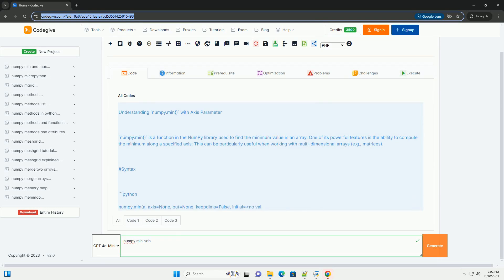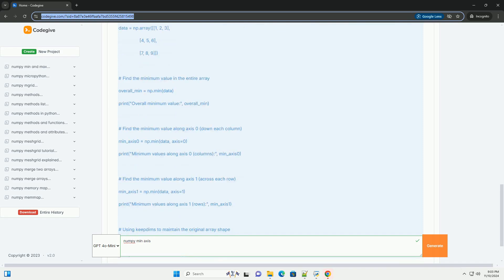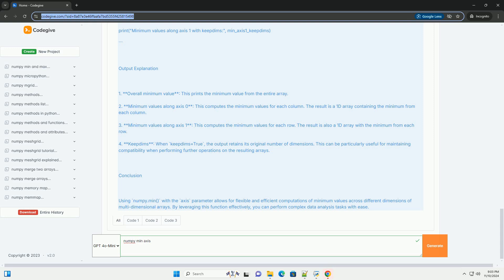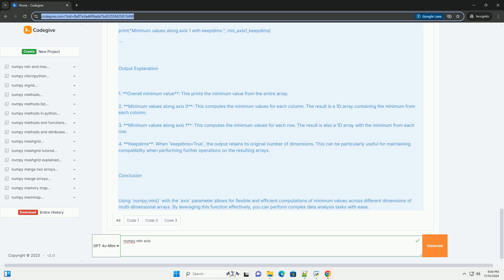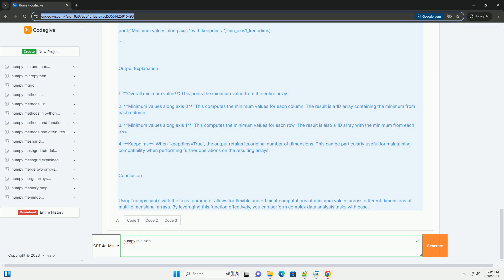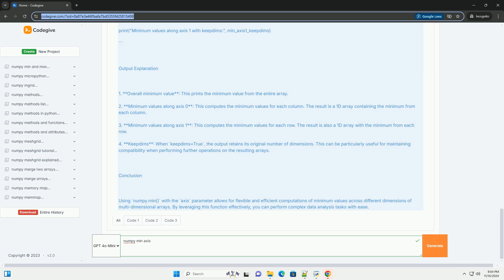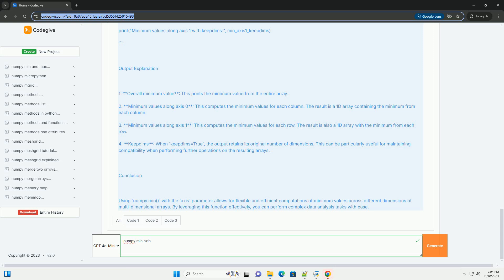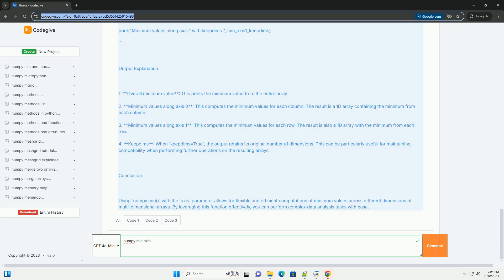numpy min axis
**understanding numpy's `min` function with axis parameter**

numpy is a powerful library for numerical computing in python, and one of its key features is the ability to efficiently compute the minimum values in arrays. the `min` function in numpy allows users to find the smallest element in an array, and its functionality is enhanced by the `axis` parameter.

when using the `min` function, specifying the `axis` parameter enables users to determine the dimension along which to operate. for instance, when working with multi-dimensional arrays, you can extract minimum values either row-wise or column-wise.

setting `axis=0` computes the minimum values across each column, returning an array containing the smallest element from each vertical stack. conversely, using `axis=1` calculates the minimum values across each row, yielding the smallest element from each horizontal row.

this flexibility is particularly useful in data analysis and scientific computing, where users often need to summarize data across different dimensions. by leveraging the `axis` parameter, analysts can quickly gain insights into the dataset’s structure and characteristics.

in summary, numpy's `min` function, combined with the `axis` parameter, is an essential tool for efficiently finding minimum values in arrays. its ability to operate along specified dimensions makes it invaluable for a variety of applications, from data analysis to machine learning, enhancing both performance and usability in numerical computations.

numpy axis 0 and 1
numpy axis argument
numpy axis sum
numpy axis numbering
numpy axis 2

numpy axis argument
numpy axis sum
numpy axis numbering
numpy axis 2
numpy axis 0 or 1
numpy axis
numpy axis 3d
numpy axis meaning
numpy min index
numpy minimum index
numpy min
numpy min of 2d array
numpy minimum
numpy min max normalization
numpy min ignore nan
numpy min and max